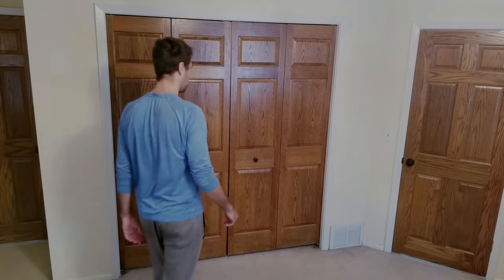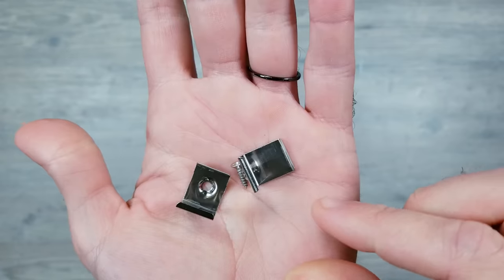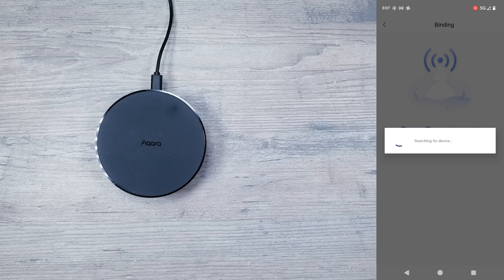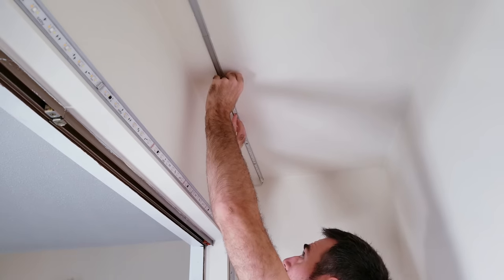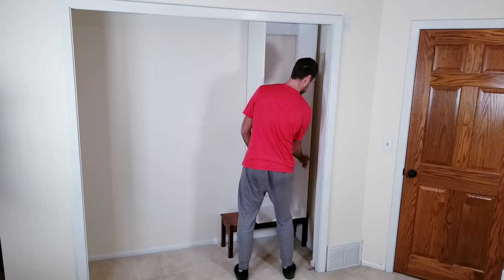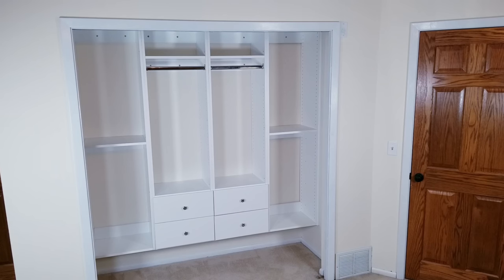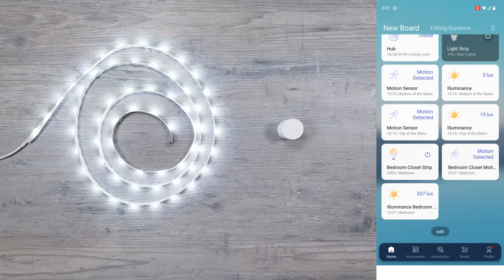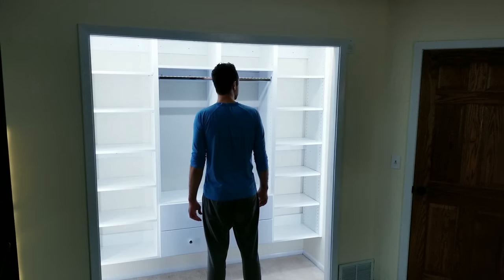EASY Motion Activated Closet Lighting - NO PROGRAMMING! NO HARD WIRING!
Shelf Unit
Shelf Unit with Drawers and Rack
Aqara LED Lights
Aqara Hub
Aqara Motion Sensor
Aqara LED Strip Extensions
Corner Diffuser Channel
Flat Diffuser Channel (for ceiling)
Extension Cord
Cord Concealer Track
Decorative Box
Stud Finder

In this video I'll show you how easy it is to add motion activated lighting to a dark closet. NO hard wiring and NO programming!